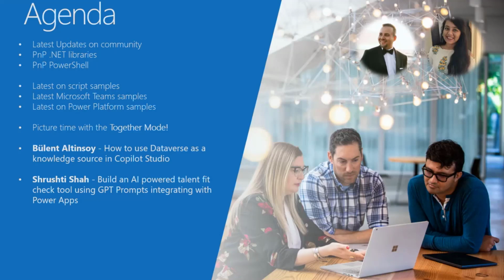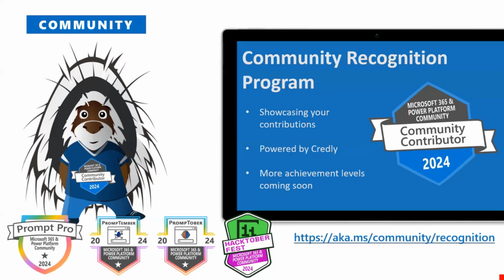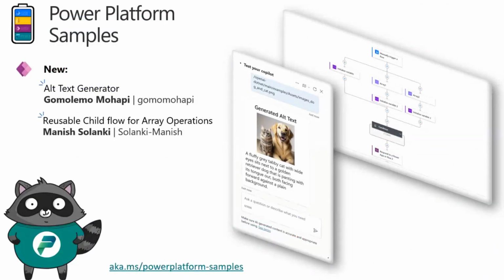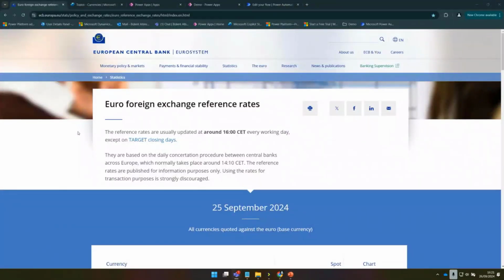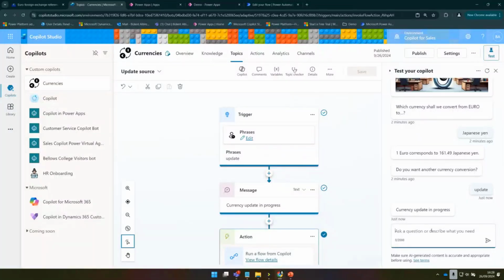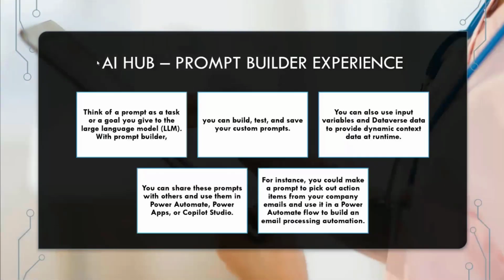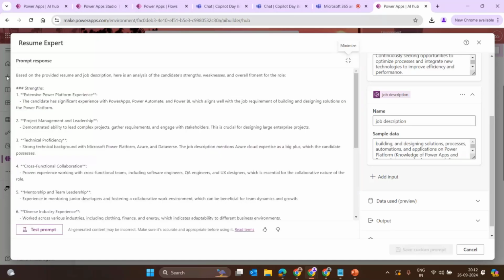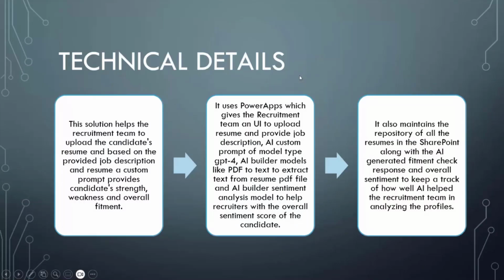Microsoft 365 & Power Platform community call - 26th of September 2024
Microsoft 365 & Power Platform Development Community call on September 26th, 2024. Recap on news and updates from Microsoft and community projects, followed by demos by the community on the art of possible within Microsoft 365 and Power Platform.

✨ Call included two great demos:
• Bülent Altinsoy​ - How to use Dataverse as a knowledge source in Copilot Studio
• Shrushti Shah​ - Build an AI powered talent fit check tool using GPT Prompts integrating with Power Apps

📃 Agenda
00:00 – Intro
04:54 – Request to Present
06:05 – Sharing is Caring
07:14 – Recognition Program
08:30 – Latest updates
15:44 – Together mode picture with attendees
16:50 – Bülent Altinsoy​ - How to use Dataverse as a knowledge source in Copilot Studio
31:43 – Shrushti Shah​ - Build an AI powered talent fit check tool using GPT Prompts integrating with Power Apps
48:55 – Closing